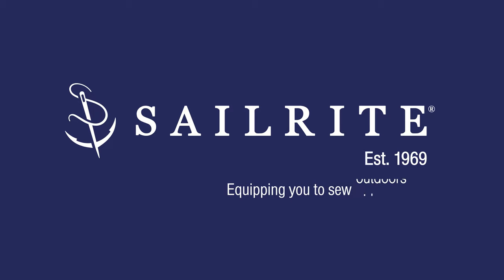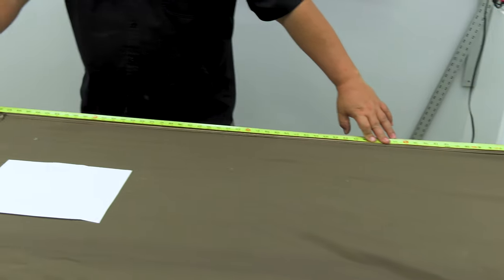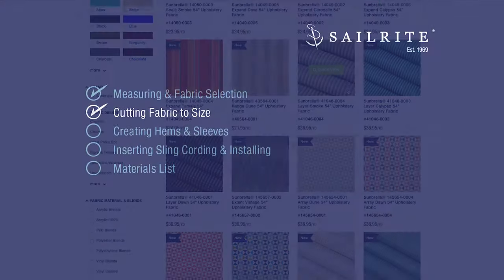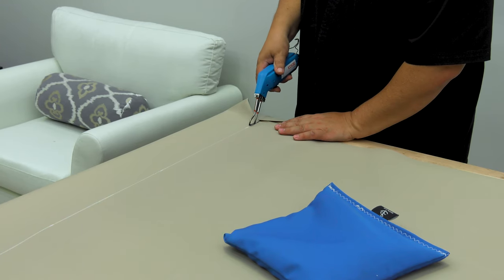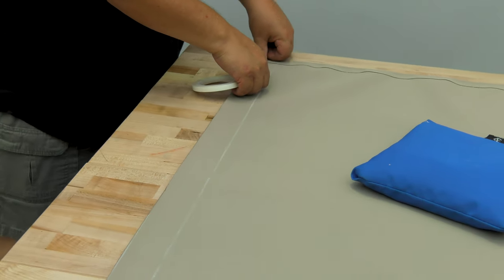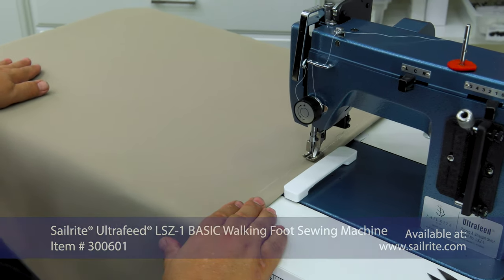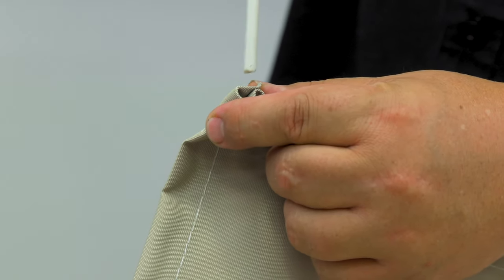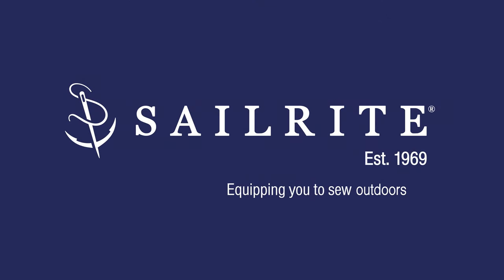How to Replace an Outdoor Swing Canopy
Replace the old damaged fabric on your swing's canopy with premium outdoor fabric from Sailrite®. This tutorial video will show you how to sew one up for yourself. This style of canopy uses sling cording in sleeves that runs through a channel in rails to support the canopy. This canopy is a flat design, with no shape and no valance.

HOW TO REPLACE AN OUTDOOR SWING CANOPY CHAPTERS:
Measuring & Fabric Selection – 0:25 min
Cutting Fabric to Size – 2:36 min
Creating Hems & Sleeves – 3:56 min
Inserting Sling Cording & Installing – 7:33 min